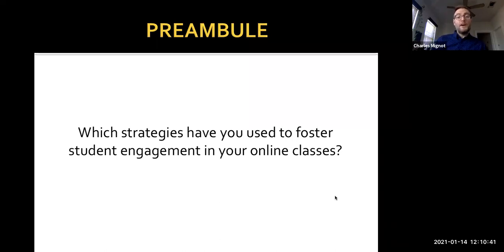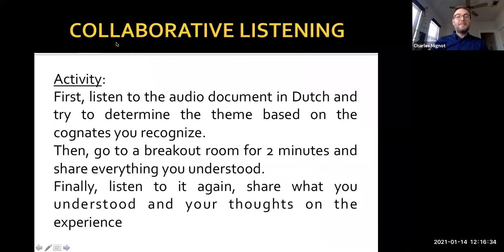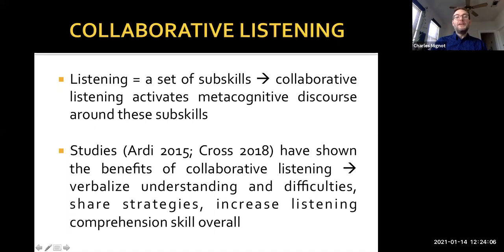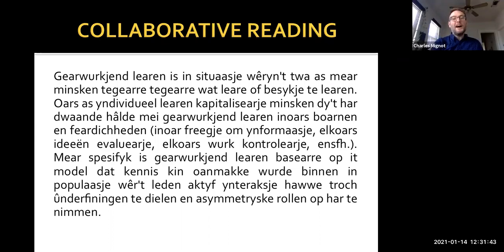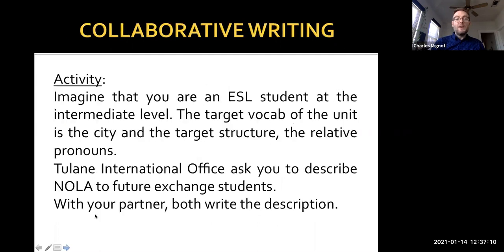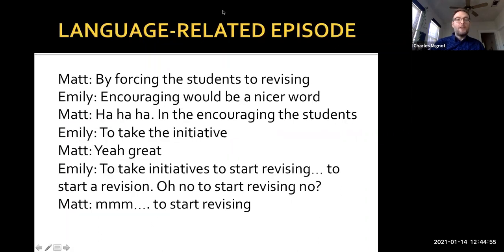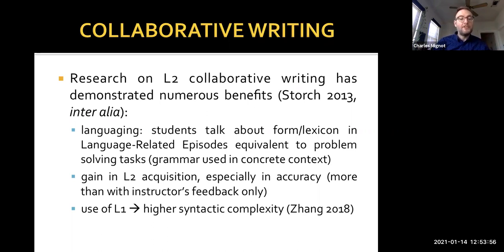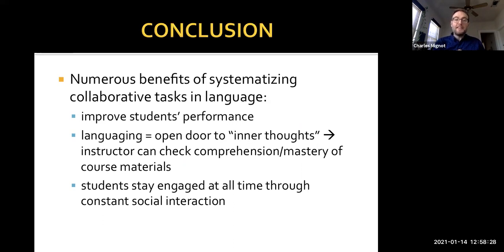Fostering Engagement through Collaborative Tasks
Charles Mignot, Senior Professor of Practice and Director of the French Language Program

Keeping students engaged is certainly one of the main challenges the language instructor faces in online synchronous classes. This Brown Bag will provide practical tips to foster students' engagement through the systematization of collaborative tasks and activities. Numerous studies have shown the benefits of collaborative writing, reading, and listening tasks, and, following Vygotskyan views, maximizing students' interactions appears to be an effective way to ensure they stay engaged during class time. In this interactive workshop, you will learn how to design and implement collaborative communicative tasks to foster your students' engagement.